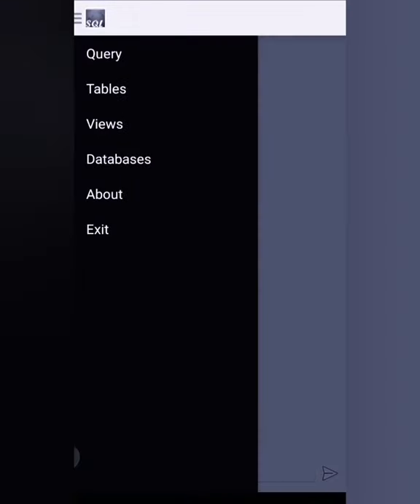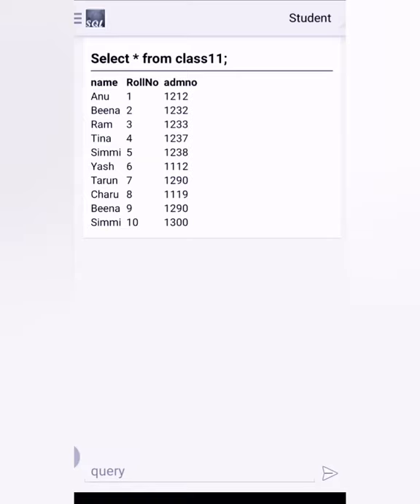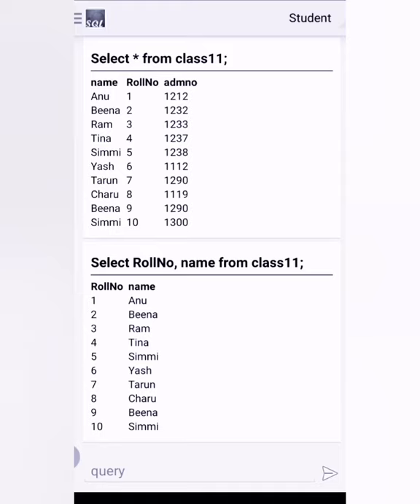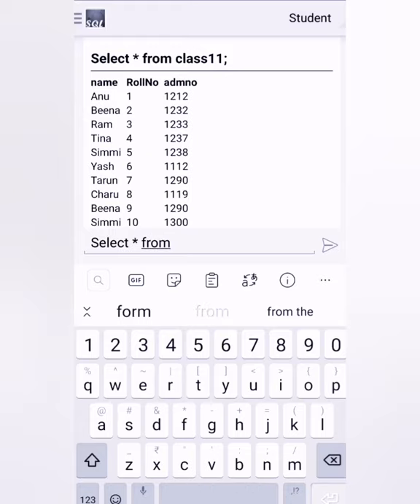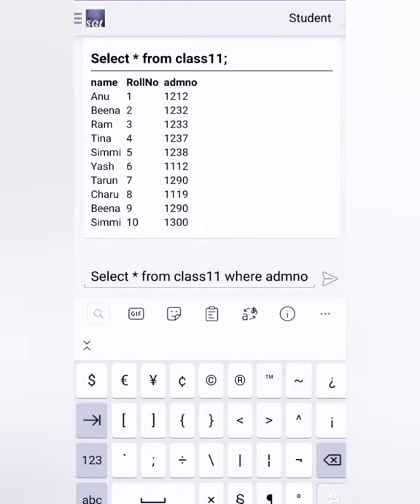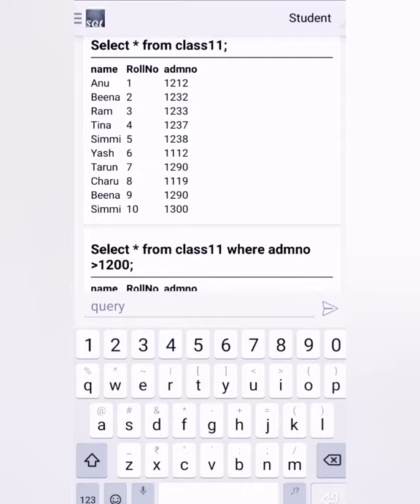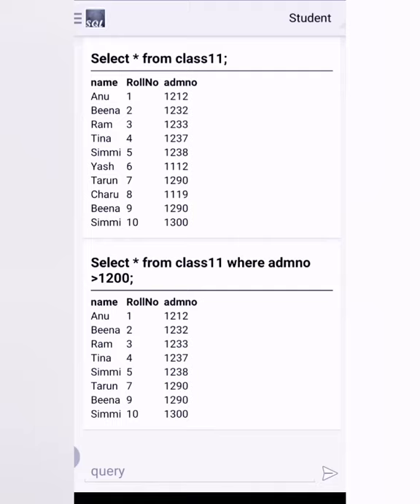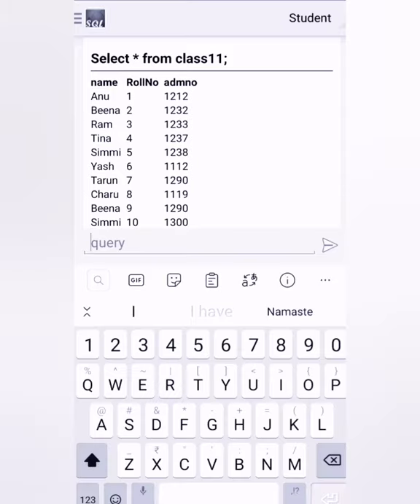Class - XI, Subject- Informatics Practices, Topic - SQL, Part- 2, Rawal Public School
Rawal Online Classes Class XI Subject Informatics Practices Topic SQL Part 2 Rawal Public School